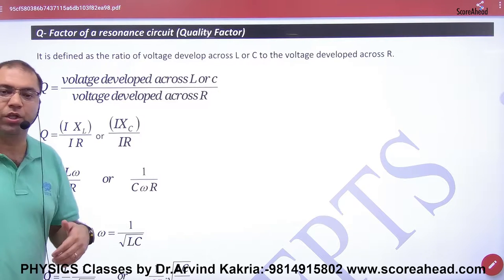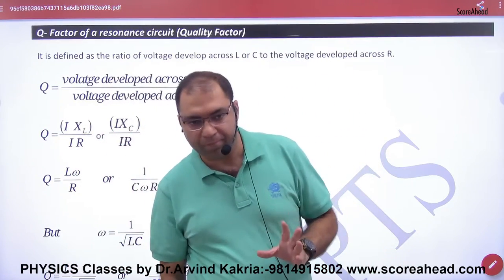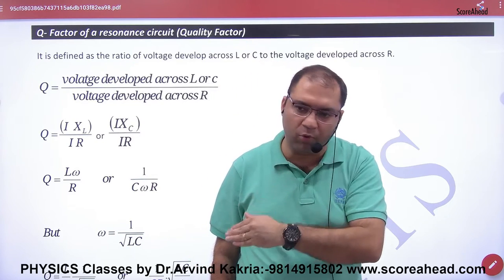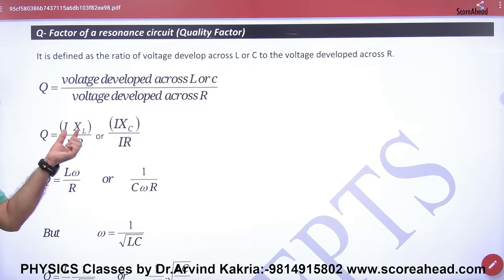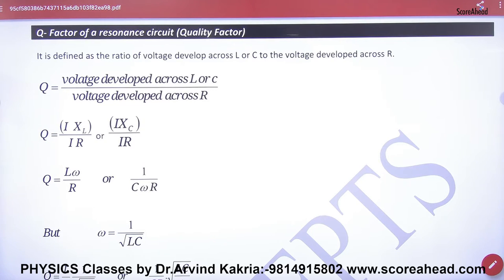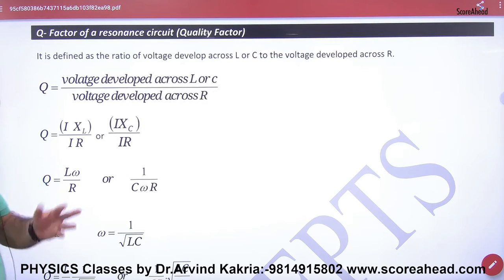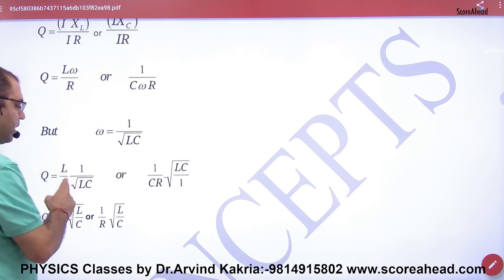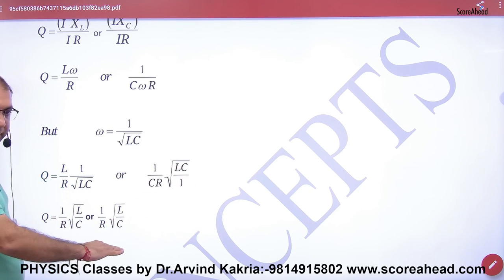235 Q factor of AC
Q factor of AC